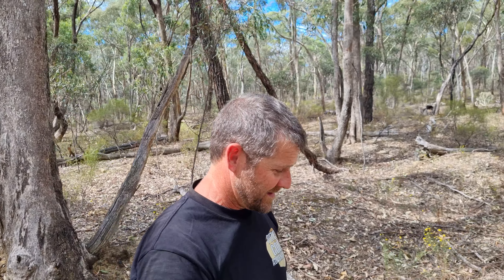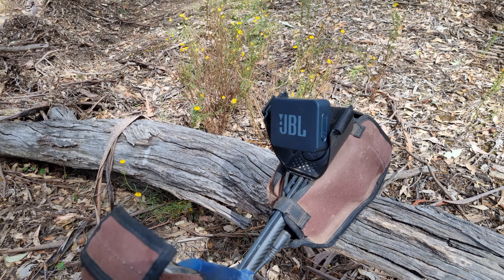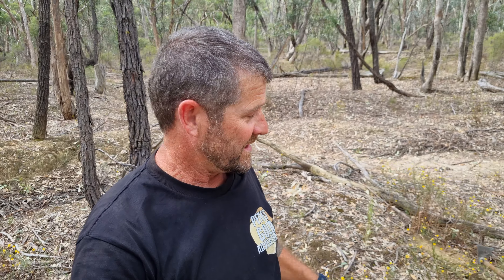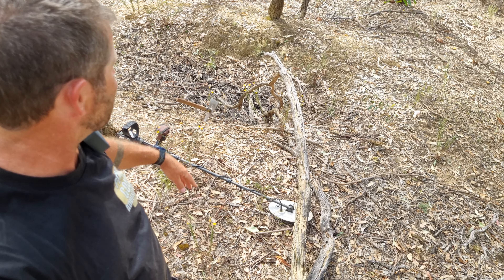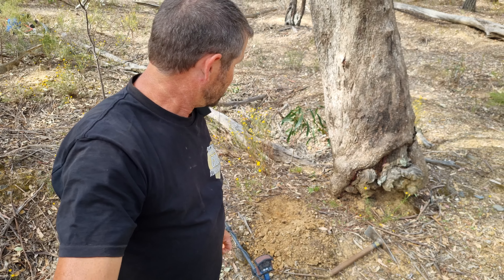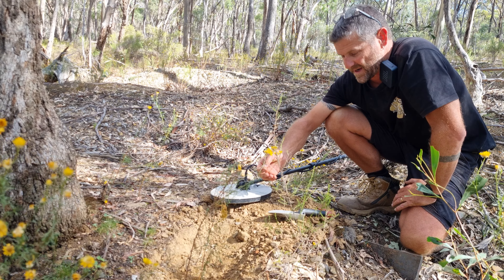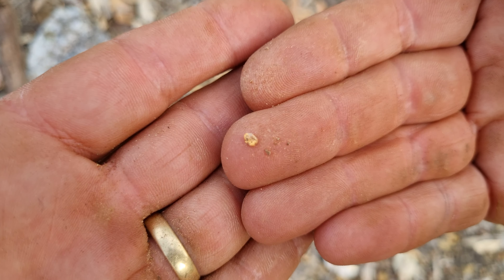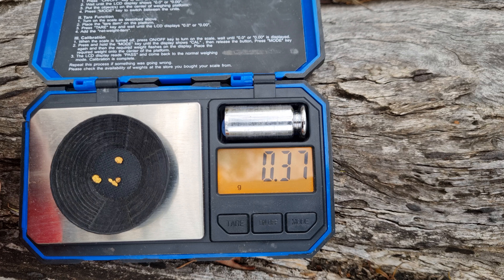Should you LEAVE GOLD, to FIND GOLD?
It was time for a Sunday afternoon/evening session, so I returned to the old timers diggings, where it became tough to find gold, so a change of locating was in order. So I returned to the surfaced patch where I had found gold before and before I knew it, the first piece of gold came to light and it only got better from there.